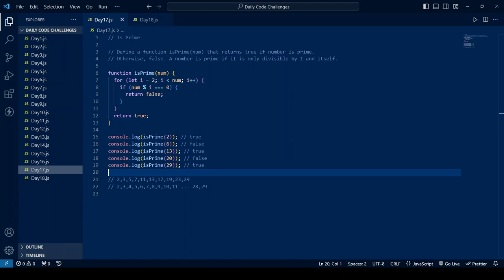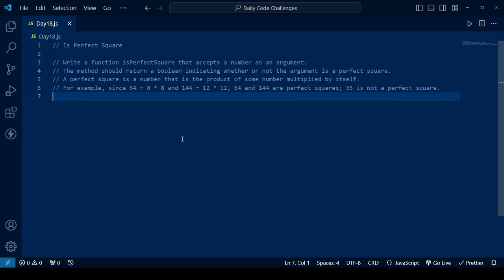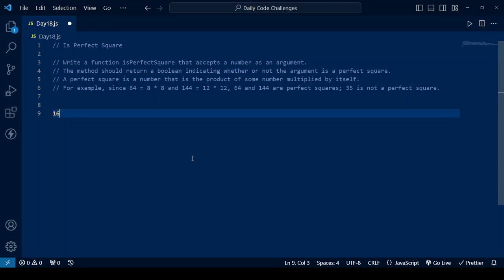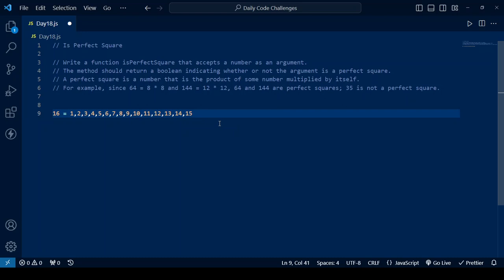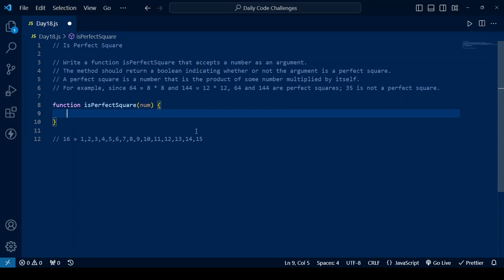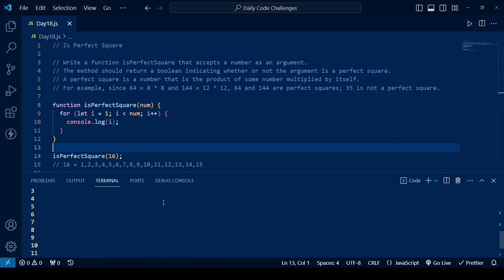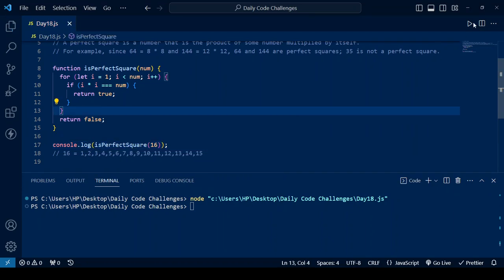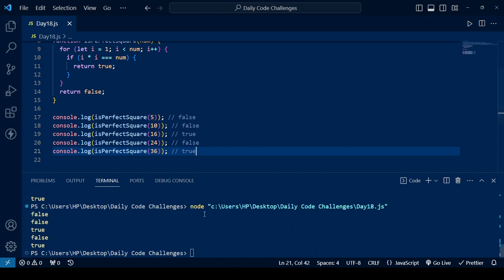Day18 - Is Perfect Square